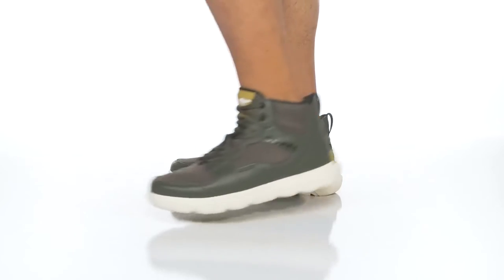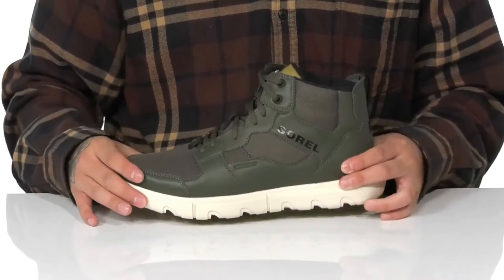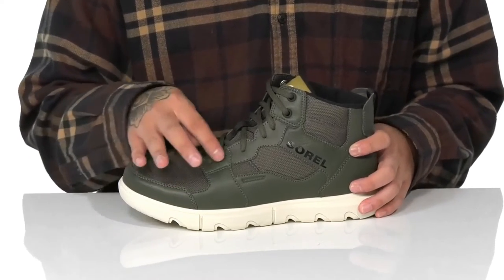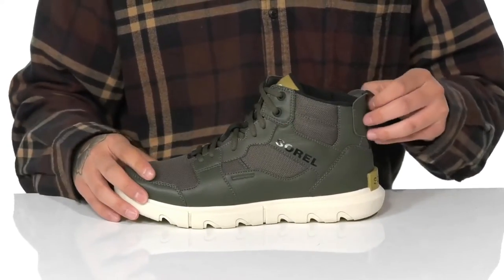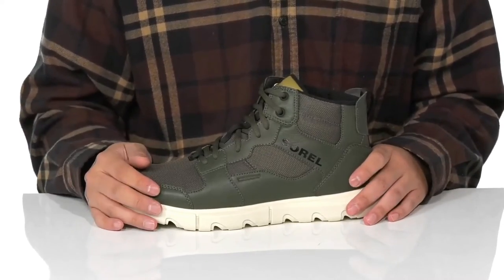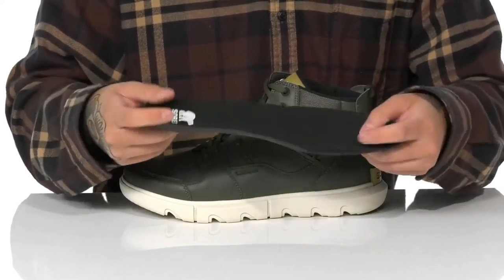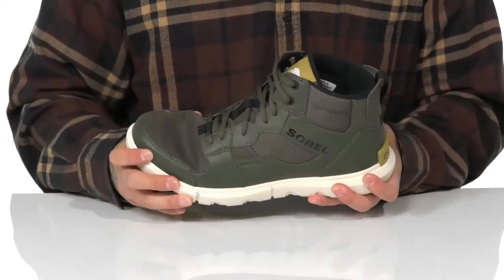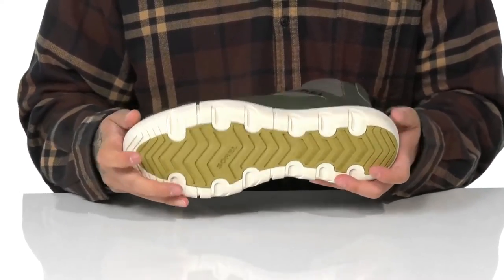SOREL Explorer™ Sneaker Mid Waterproof SKU: 9712139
Get ready for a day outside exploring the world in the comfort and agility of the SOREL&reg; Explorer&trade; Sneaker Mid Waterproof boots.
Breathable textile lining and removable insole.
Lace-up closure.
Ankle-length silhouette.
Brand tag on the heel.
Branding on the shank.
Contrasting synthetic outsole.
Imported.